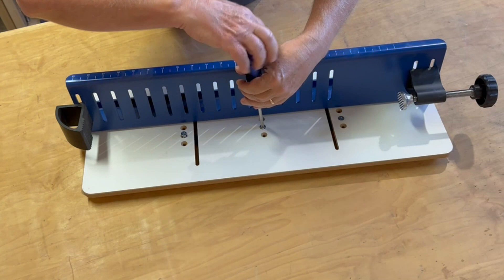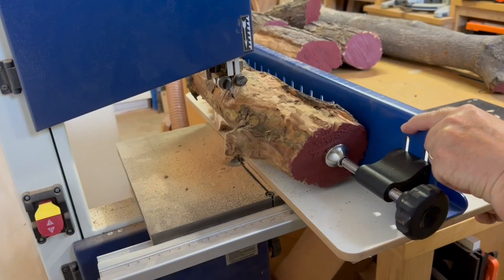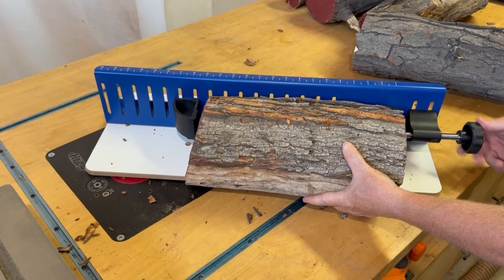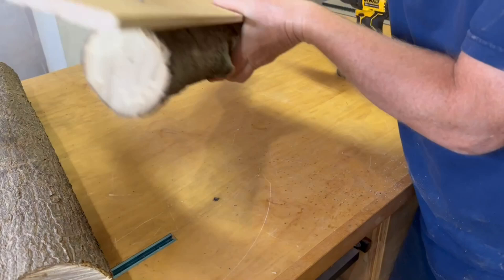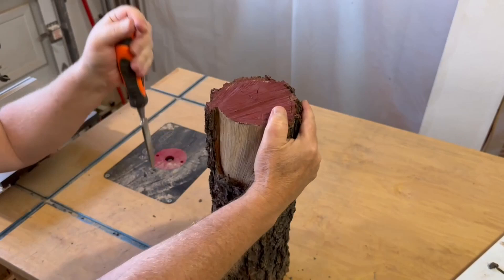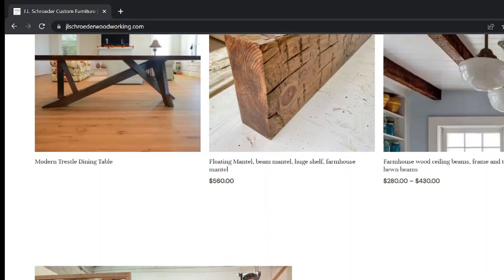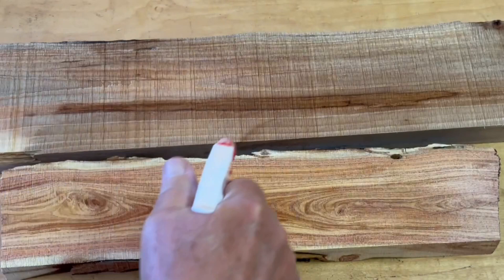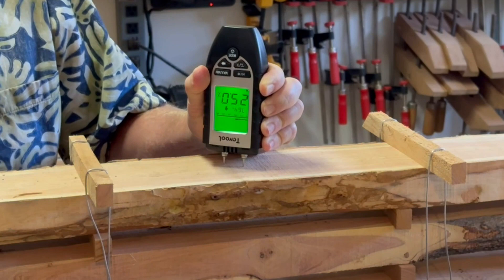Carter Log Mill on a 10" Benchtop Bandsaw (& some other DIY log milling approaches)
Milling small logs to lumber, in numerous different ways, including making use of the Carter Accuright Log Mill (bandsaw sled) on both a 10" and 18" bandsaw.  These are tree trimmings from my Dad's property, and include honey locust and pecan logs.

Carter Log Mill

Wood moisture meter

Rikon 10" Benchtop Bandsaw

1/2" bandsaw blade

J.L. Schroeder Woodworking